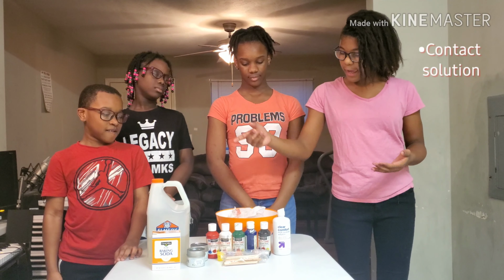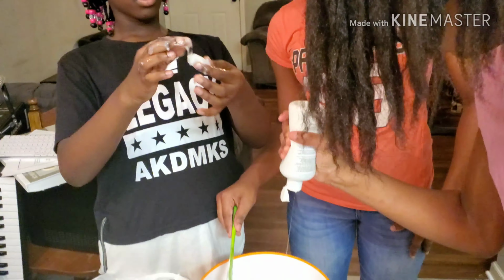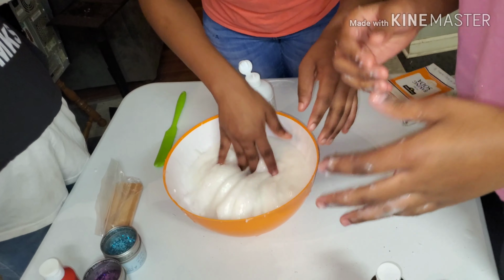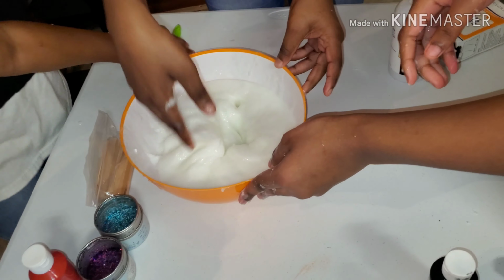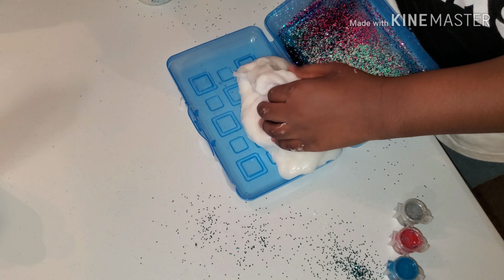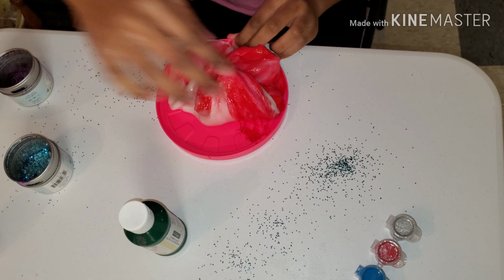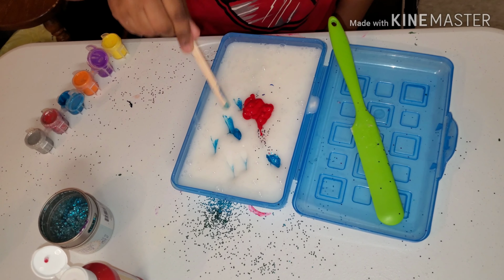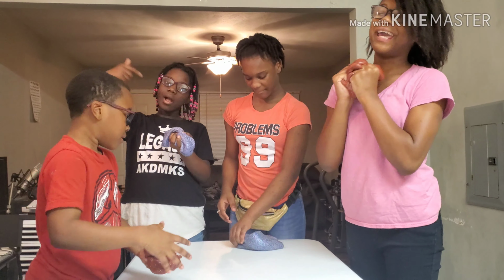LET'S MAKE SLIME!!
We're making slime!!! We've named our slimes so check it out and let us know which name you like.